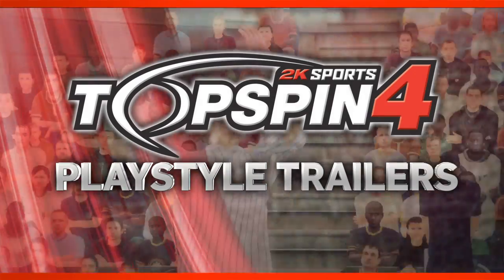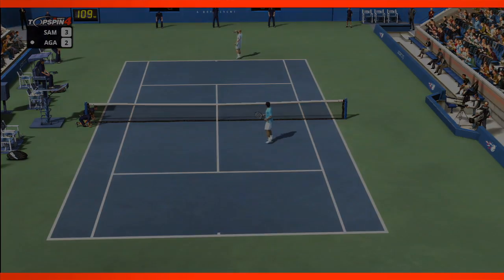Top Spin 4 PlayStyle Trailer 3: Serve and Volley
In this trailer, Top Spin 4 - winner of GameSpot & IGN Editor's Choice Awards -- breaks down the serve and volley playing style using Pete Sampras. Serve and volley players force weak returns, which lead to opportunities to rush the net and get a quick point. Watch the trailer and learn how to handle the competition.

Top Spin 4 is in stores NOW! ESRB Rating: Everyone